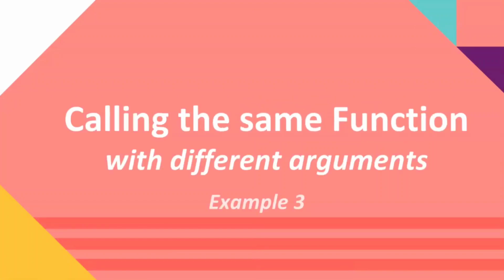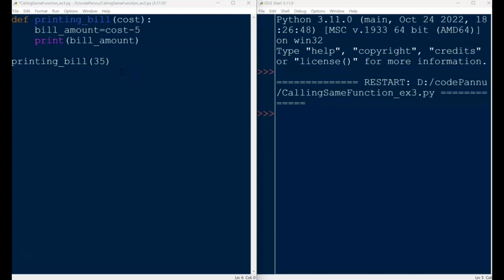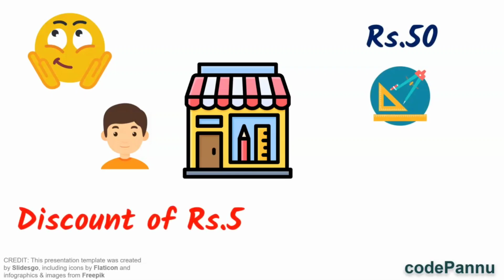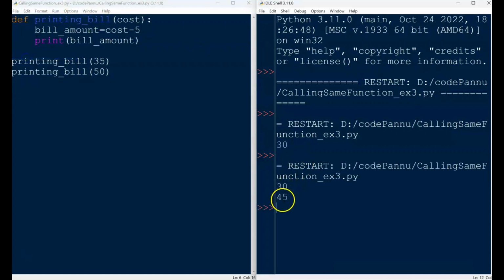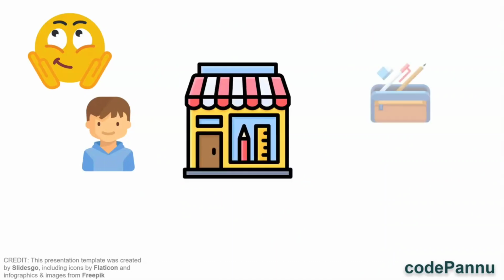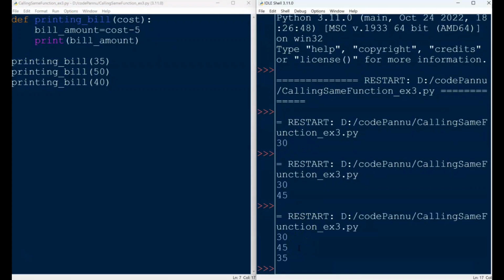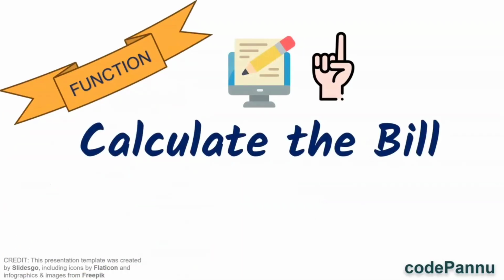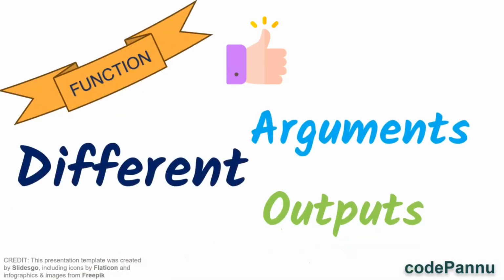L5 - V24 - Calling the same Function Ex3 | Introduction to Functions | Python Basics for students